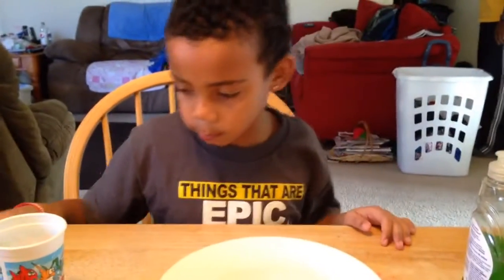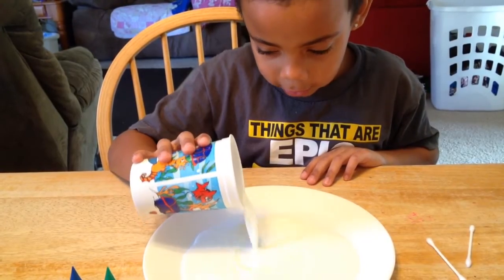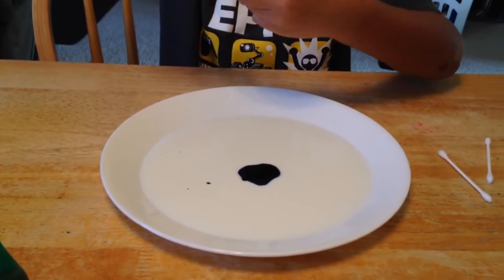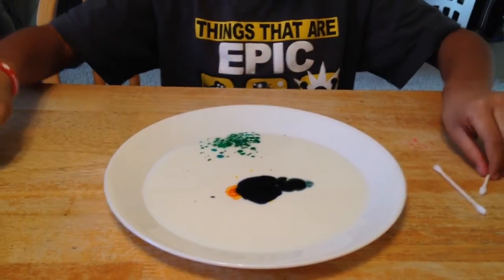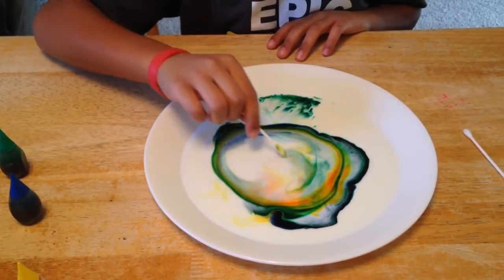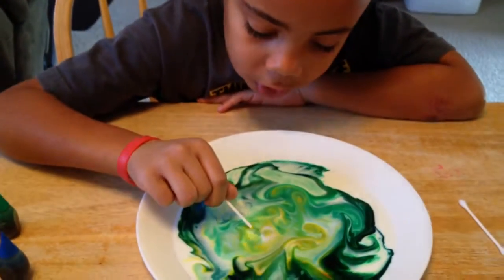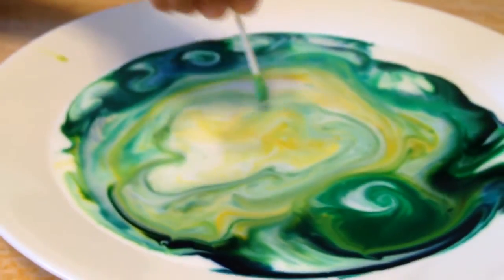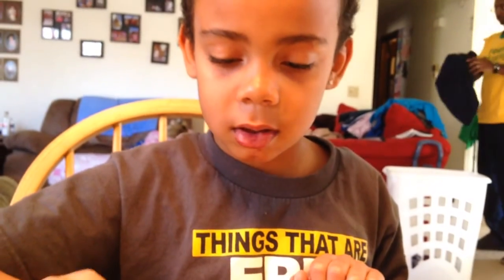Milk, Food Coloring and Q-tip with Soap Experiment by Jayden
Jayden shows how the food coloring is affected by dish soap when in milk. December 29, 2013.